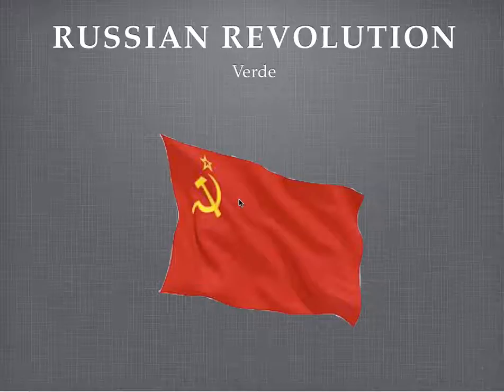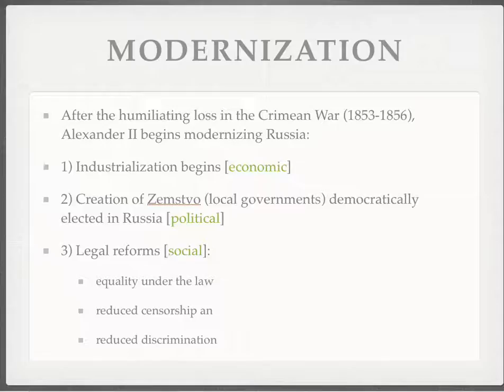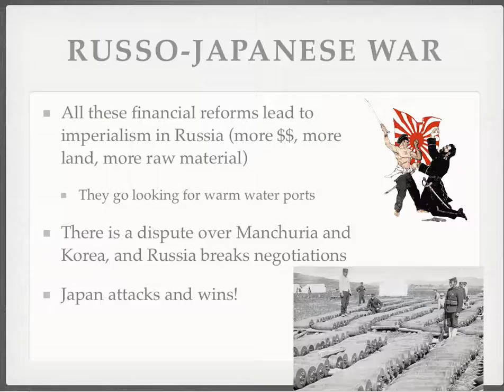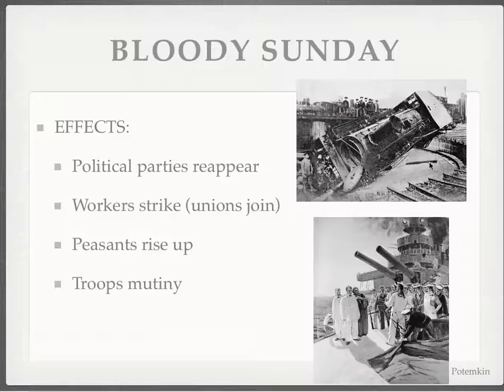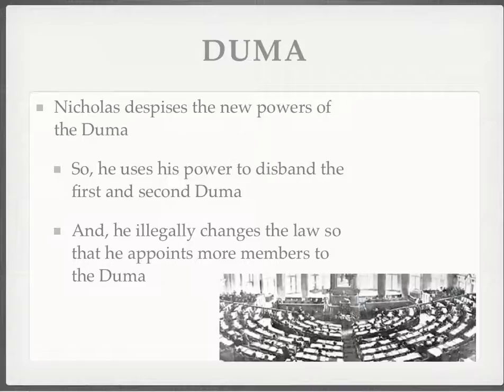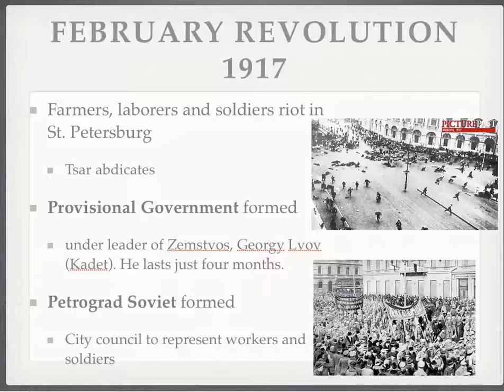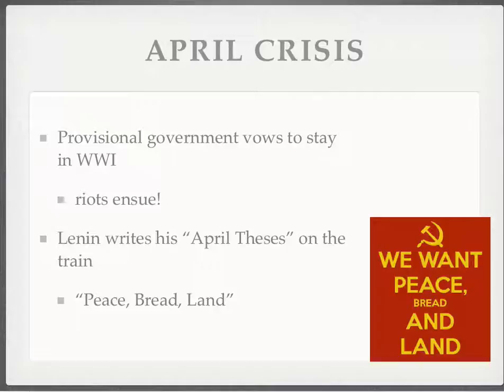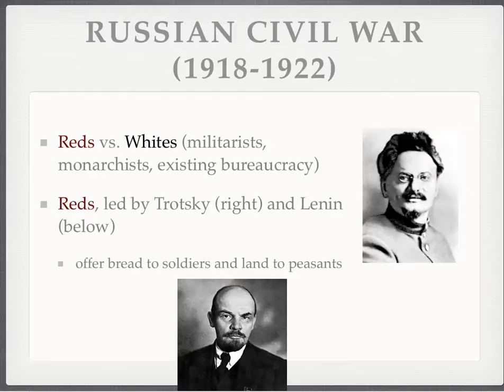Russian Revolution Lesson--Part 1 (The beginning)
A summary of the Russia Revolution (1905 & 1917) up to the Russian Civil War.